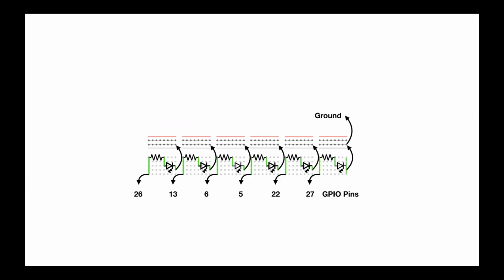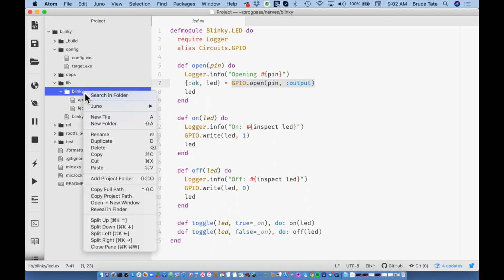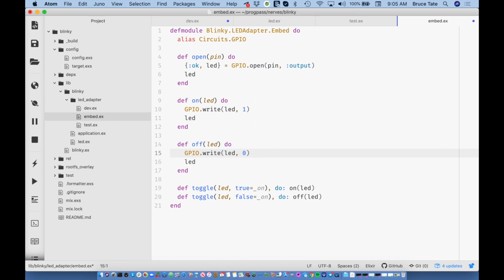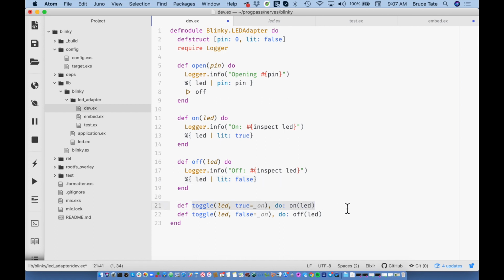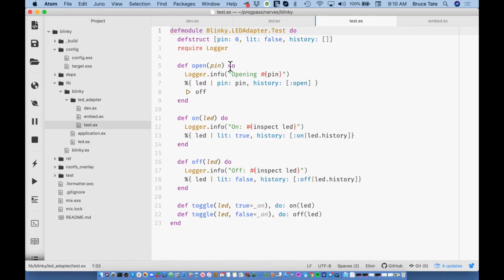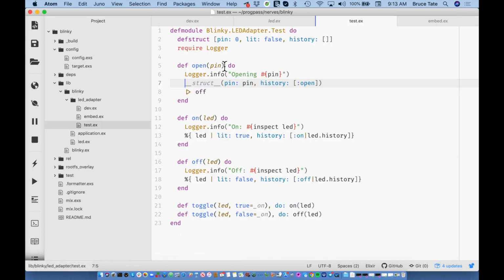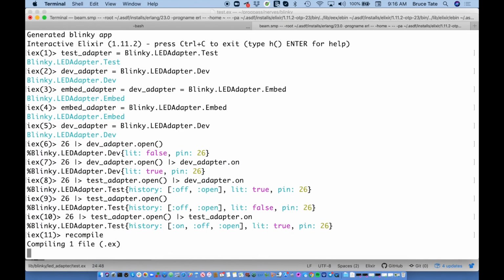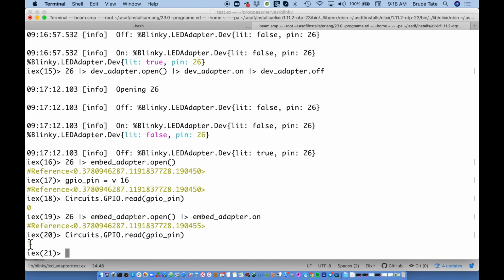Programmer Passport: Elixir Nerves, Video 7 - Building an Adapter Layer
Nerves projects in Elixir work best when you can run the same code three ways, in on the host in development mode (perhaps with IEx), in tests, and on your target hardware. We deal with different requirements when running different environments and targets.

Nerves is the platform you’ll use to build embedded systems with Elixir.
We’re going to use Nerves to build a few tiny custom devices to do simple tasks like blinking LEDs and send the value from a sensor to a remote computer. In the spirit of this year’s theme of data, we’re going to focus our Nerves development on Nerves sensors. The goal is to provide an opportunity to tie together sensors with external systems. We are excited to start the Nerves hardware projects on Groxio!